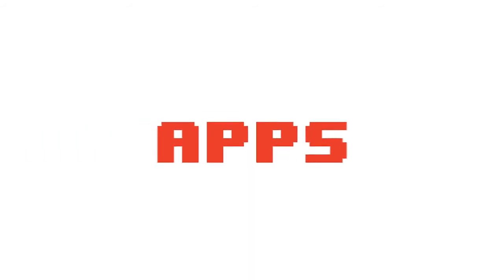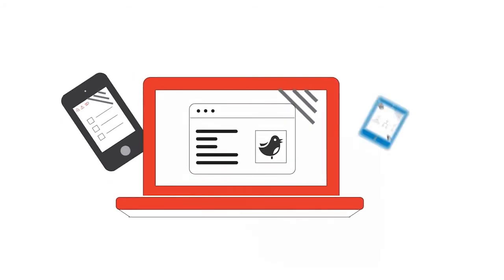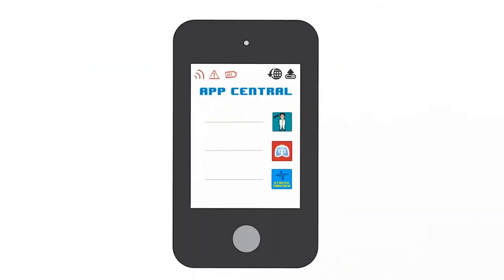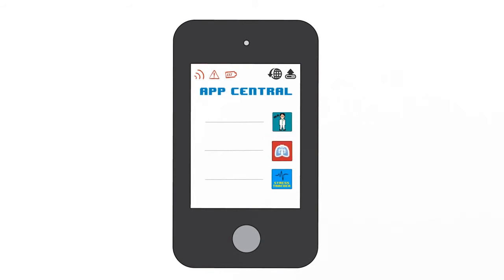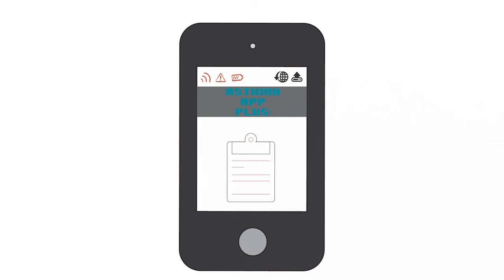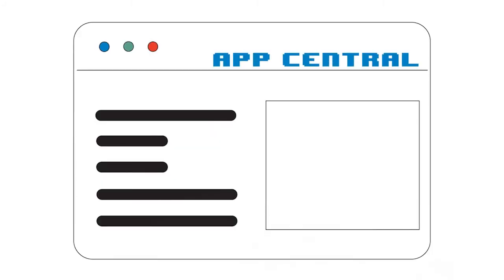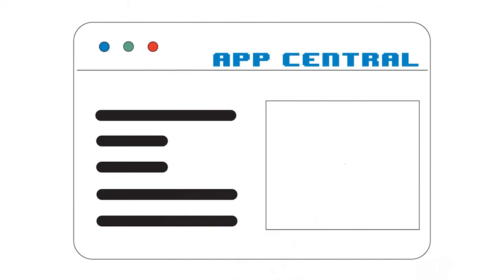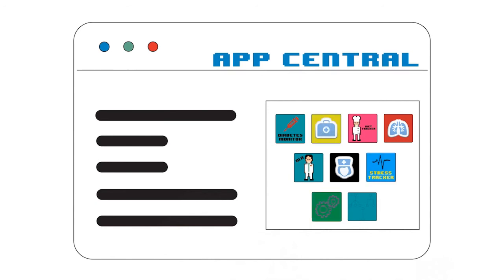mHealth Explainer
Not quite sure what mHealth is? Let us help with this new explainer video. mHealth or mobile health is changing the way caregivers provide health services. From, helping patients record daily symptoms to monitoring diabetes, physicians are implementing mobile health into their systems. mHealth gives patients the opportunity to manage their own health while at the same time allowing physicians the chance to monitor their progress indirectly. This will increase prevention and lower re-admission costs.